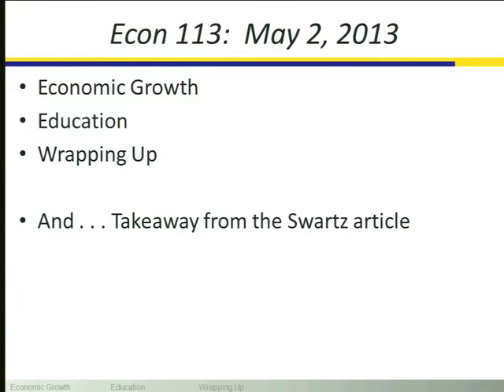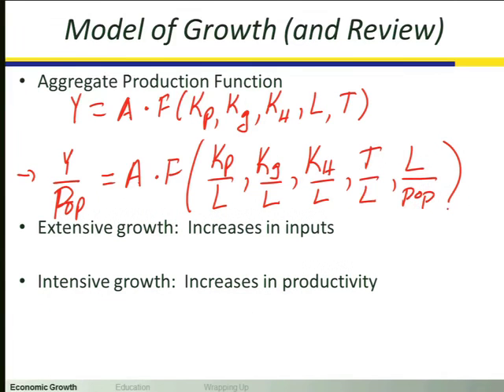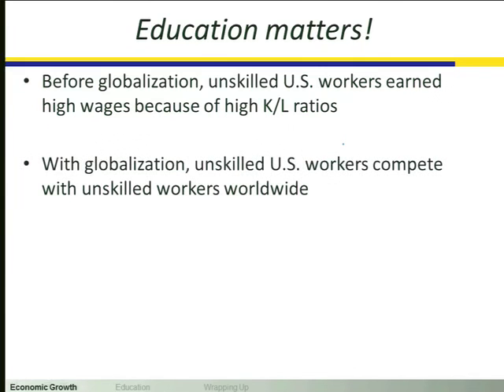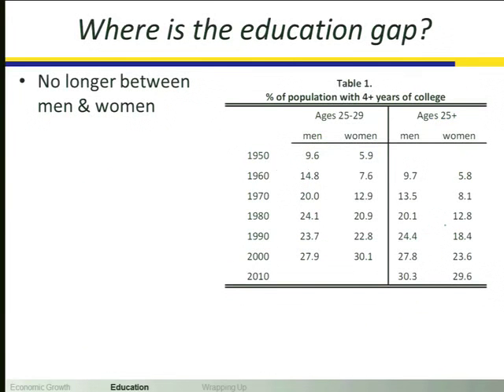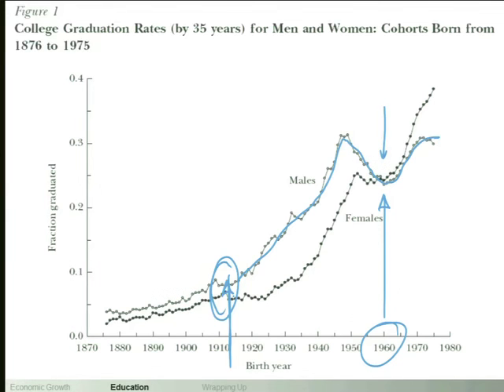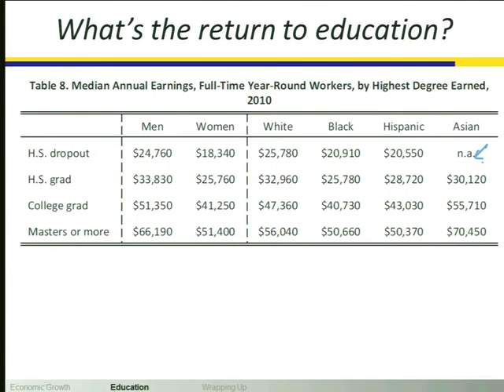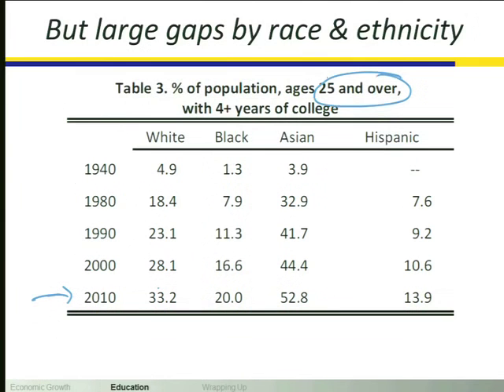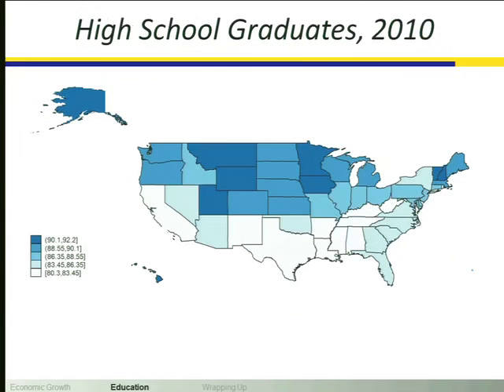30 2013 05 02 Lecture 26 Synthesis, Review, and Concluding Remarks000